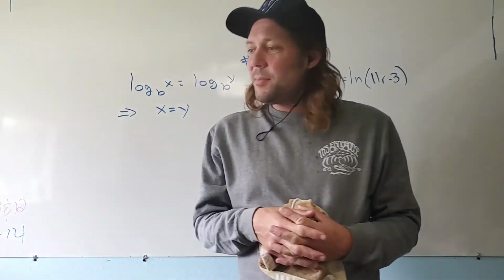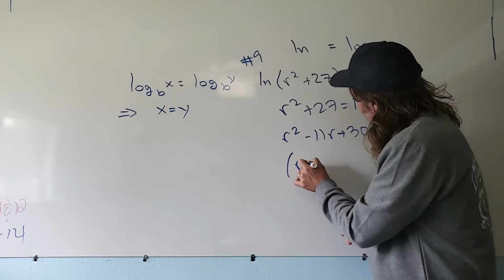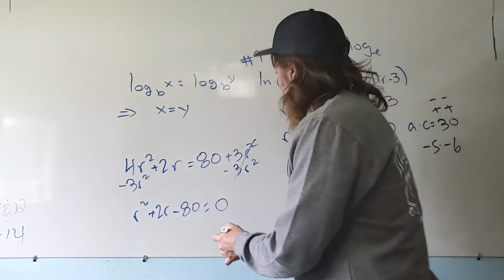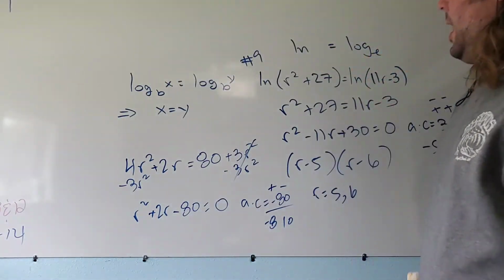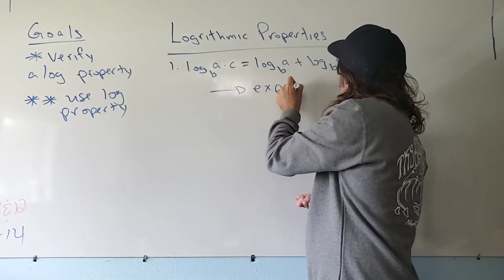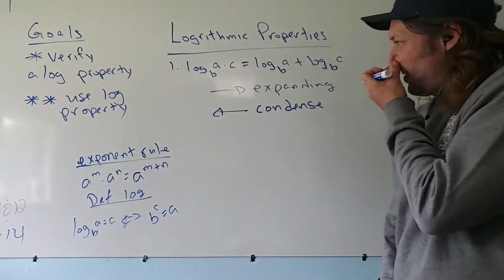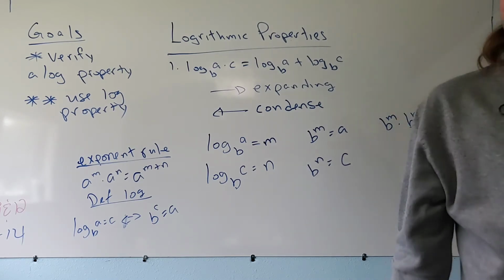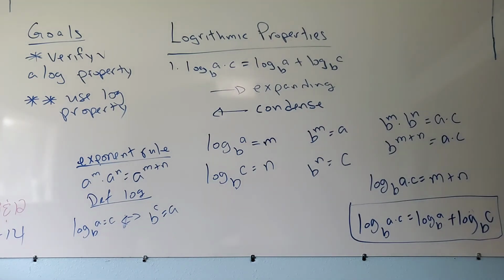Trig-Precalc 3.3 lesson 1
Logarithmic properties first rule